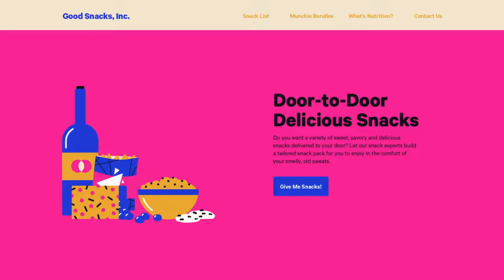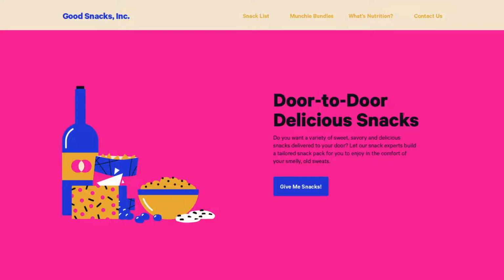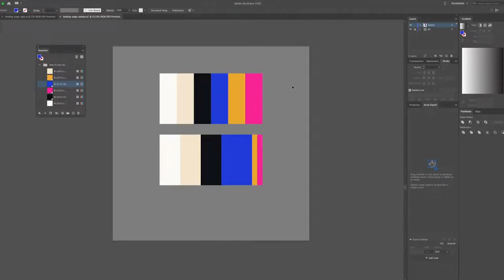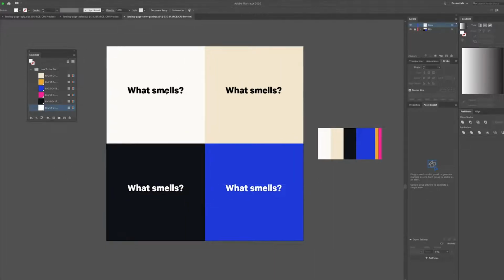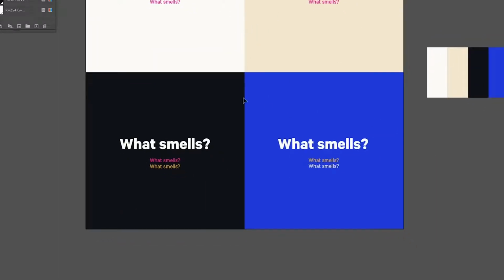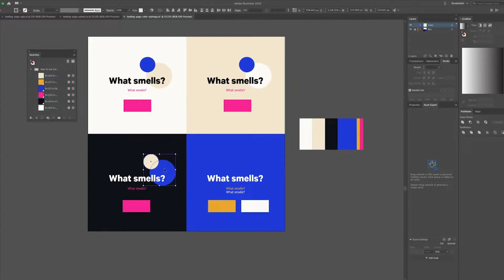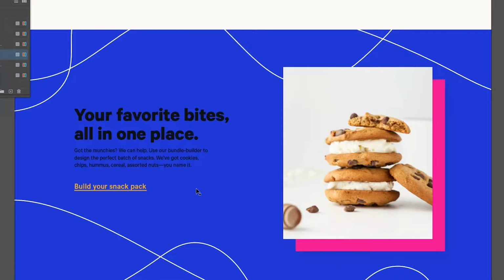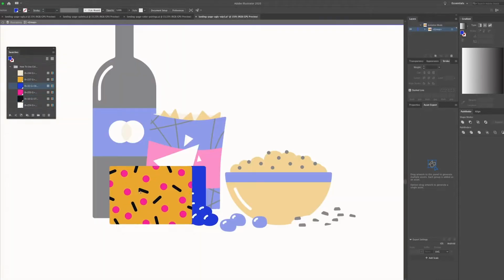Совет: как создать цветовую палитру для проекта на основе правила 60-30-10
Как работать с цветовыми палитрами? Сколько оттенков использовать? Как выбрать гармоничное сочетание? Креативный директор The Futur Грег Ганн создает цветовую палитру и рассказывает, как ее использовать. В этом видео Грег Ганн поведал об лайфхаке, известном как правило 60-30-10. Он объясняет, как использовать его на практике. Очень классный ролик и потрясающий автор. Рекомендую для изучения.
Грамматика графического дизайна